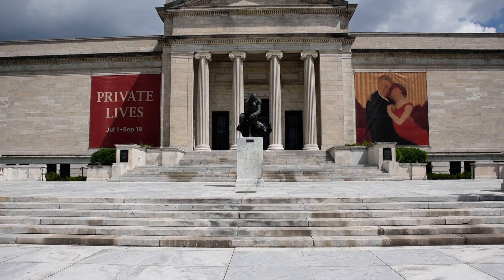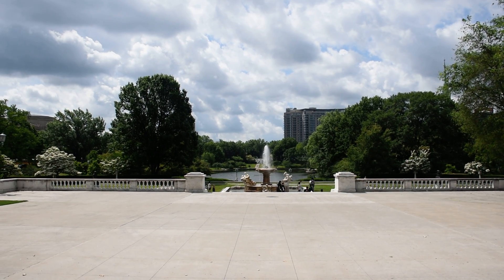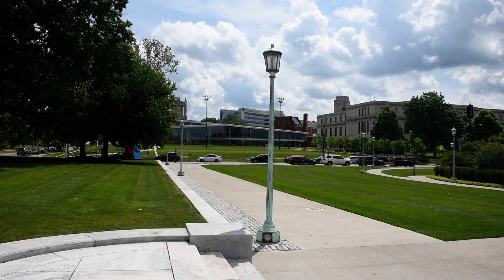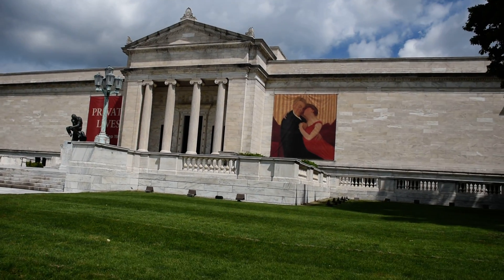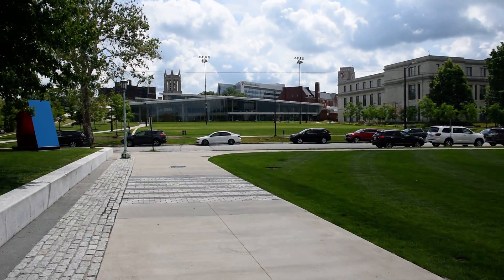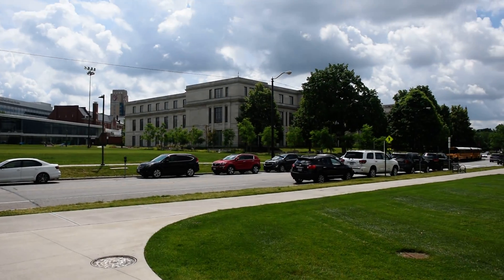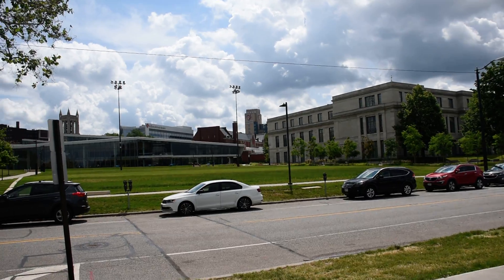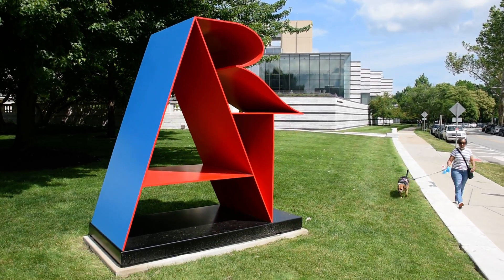Cleveland Museum of Art